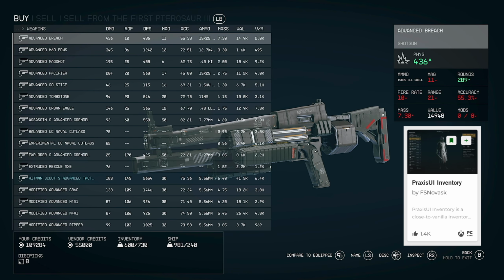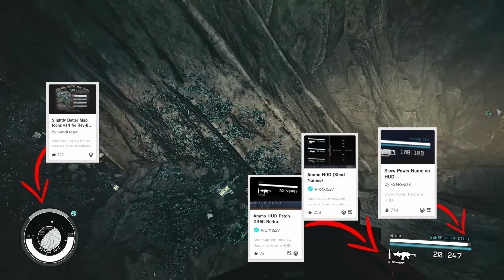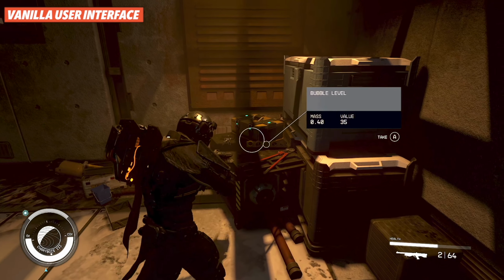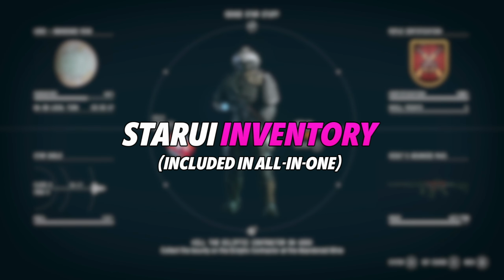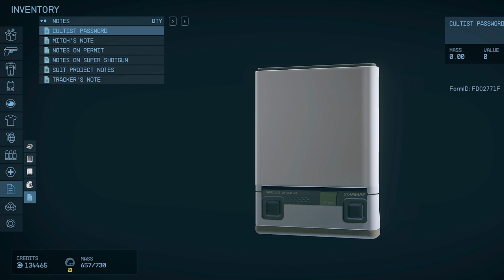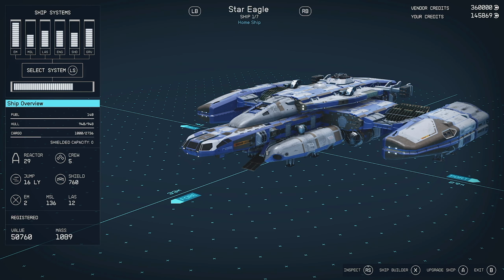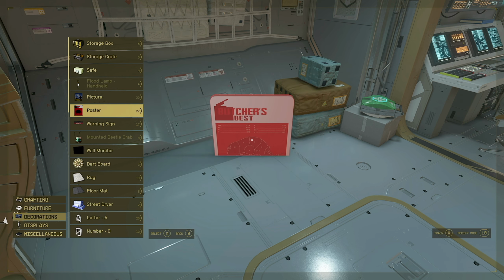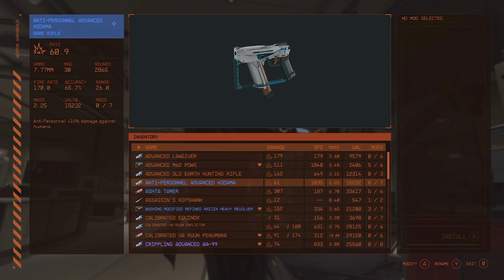The Best Starfield User Interface Mod is on Xbox!? *READ DESCRIPTION*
StarUI is finally on Xbox, and I got to play around with the All-in-one version. Is it the best user interface mod on Xbox now? I'll go over what's included in this video and provide an overview of everything. Using a few other user interface mods with this one, so that will also be noted below.

4/20 Update: StarUI HUD was not working as intended after the Free Lanes update. There are new versions of the separate mods and all-in-one up now that should address the issue.

0:00 Introduction
0:55 StarUI Overview
2:32 StarUI HUD (included in All-in-one version)
4:18 StarUI Inventory (included in All-in-one version)
6:53 StarUI Ship Builder/Outpost (included in All-in-one version)
8:40 StarUI Workbench (included in All-in-one version)
10:00 Outro.

StarUI Mods (there is a patch mod if you craft A LOT of stuff, but most probably won't need it)

Mods featured:

PraxisUI Inventory (Do not use this with StarUI Inventory or StarUI All-in-one)

Ammo HUD Patch: G36C Redux (only needed if you have the G36C mod and Ammo HUD)

My Gear -
HP OMEN 27K 4K 144Hz Monitor
Titan Army P27GR 1440p 165hz Monitor